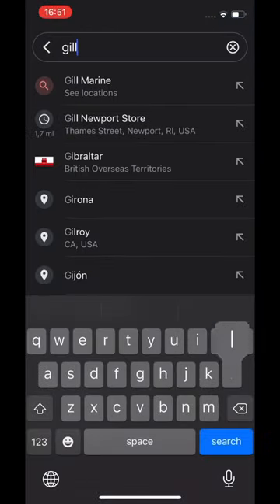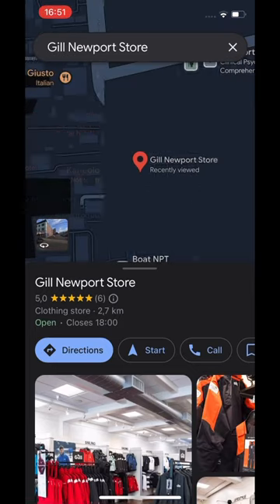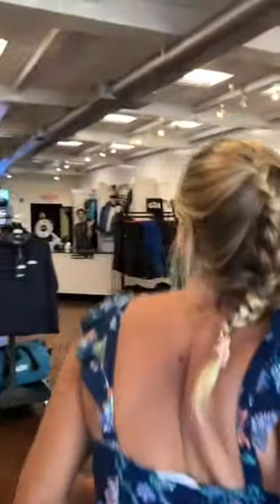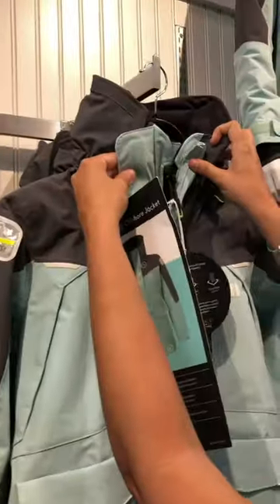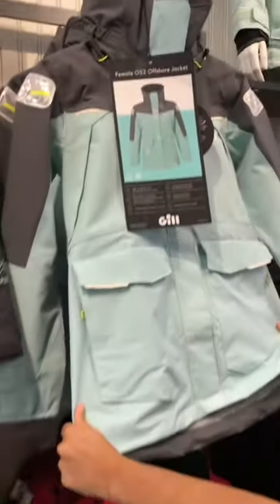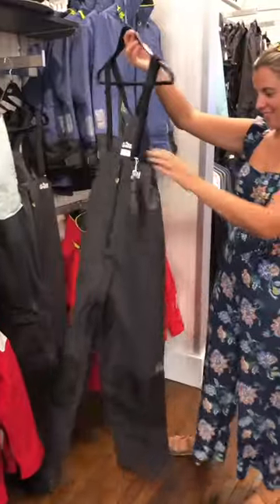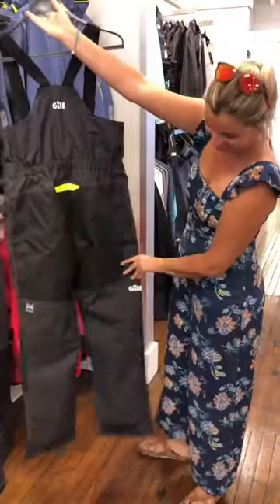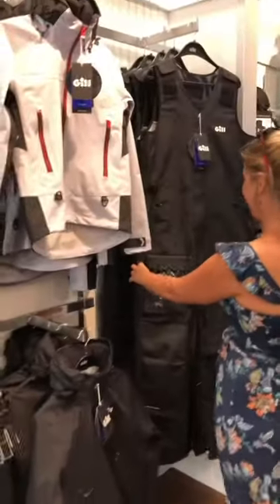How We SURVIVE BAD WEATHER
How We SURVIVE BAD WEATHER gosailing sailing offshore gillmarine @Gillmarinetv
Batten down the hatches and prepare to weather any storm with our exclusive video showcasing the ultimate survival guide for sailors! Join us as we demonstrate the resilience of Gill foul weather gear in the face of adverse conditions. From torrential rain to fierce winds, our gear is designed to keep sailors dry, warm, and protected in the most challenging environments. Whether you're a seasoned seafarer or a novice sailor, this video offers invaluable insights into staying safe and comfortable at sea. Don't let bad weather dampen your spirits – gear up with Gill and conquer the elements like a true sailor!